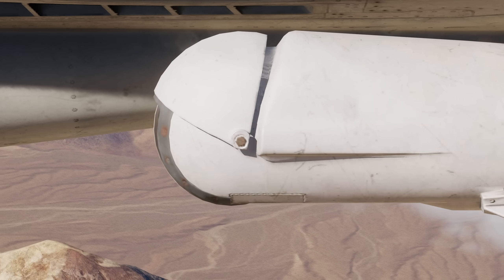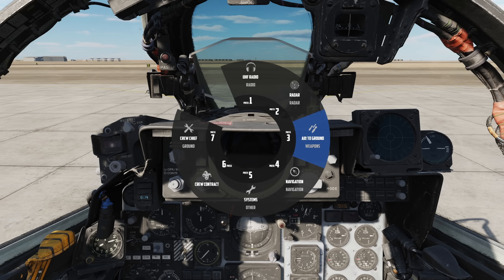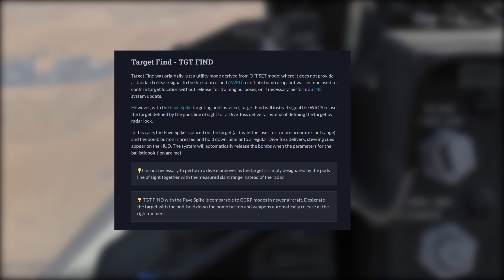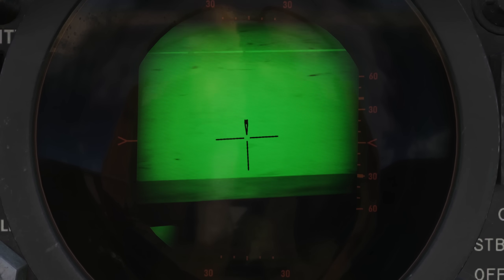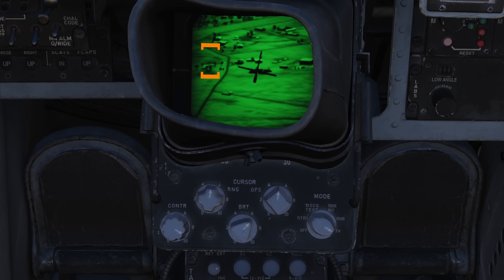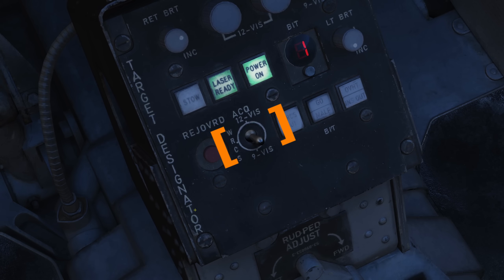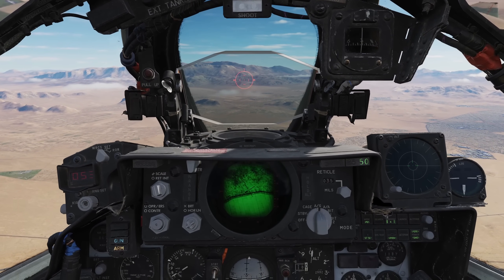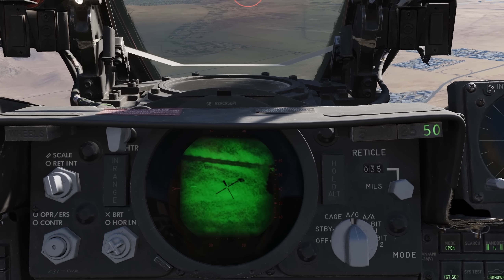DCS: F-4E Phantom: Pave Spike + Laser guided bombs Tutorial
A Comprehensive guide to operating the Pave Spike Targeting Pod: From setup to controls and Laser guided bomb employment with GBU-12s.
The most rudimentary pod in DCS to date, and most hands on. Next part we'll explore the differences between the different versions and rudimentary to get the most out of your pod!